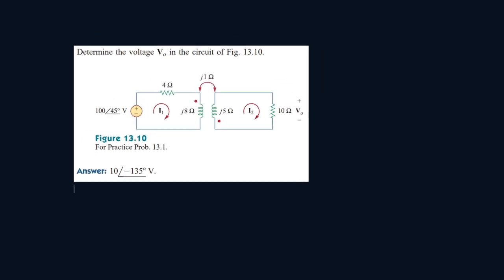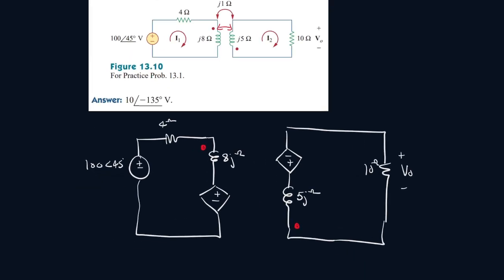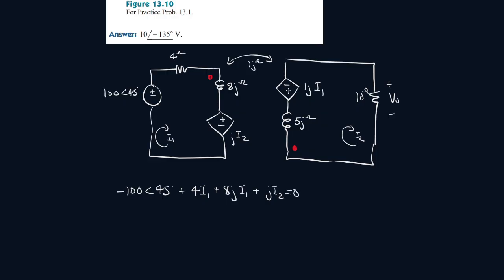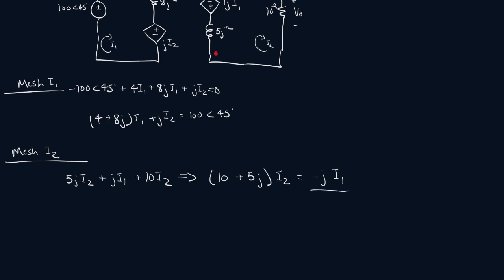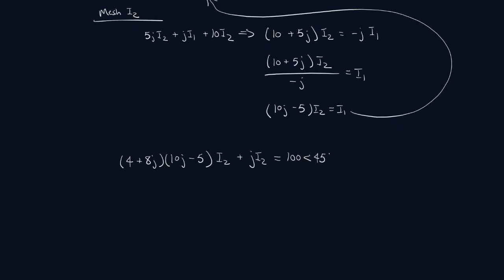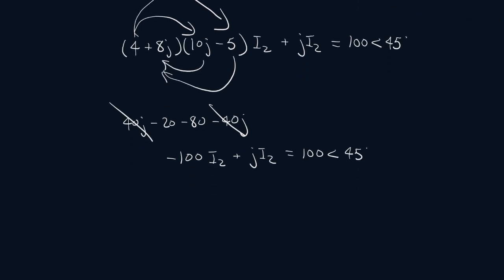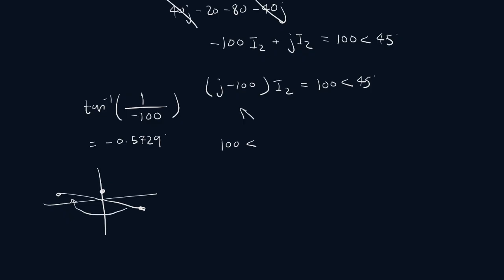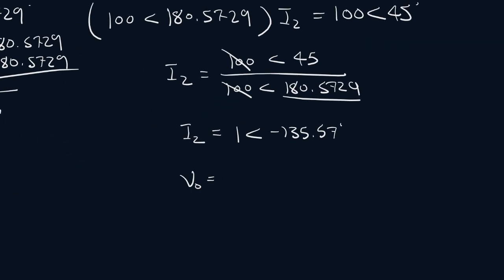Prac Prob 13.1 | Determine the voltage Vo in the circuit of Fig. 13.10 | FEC 4th Edition